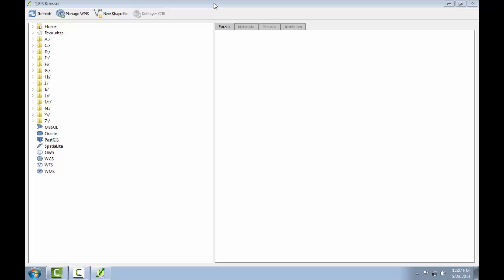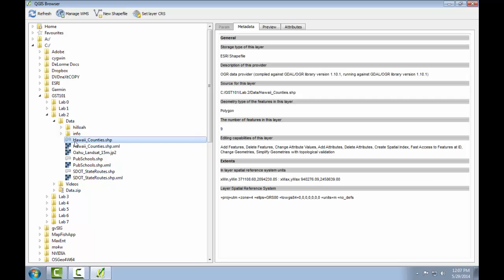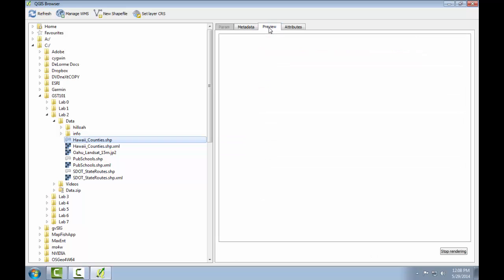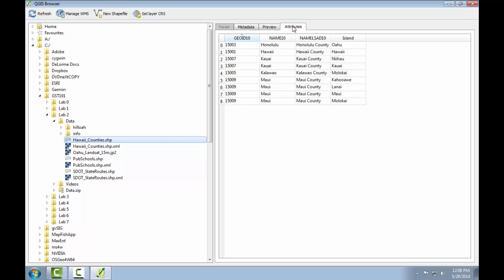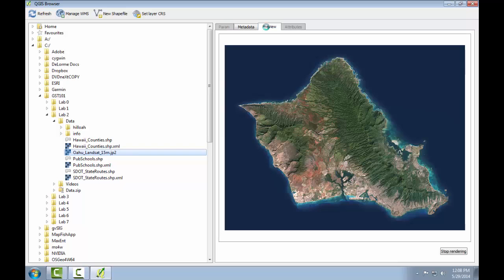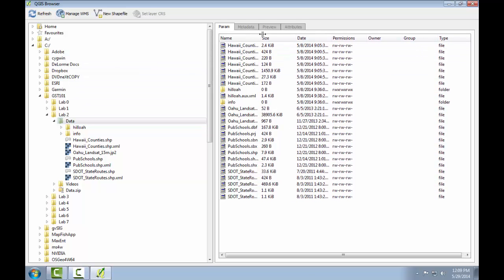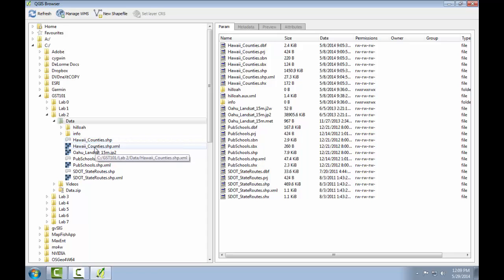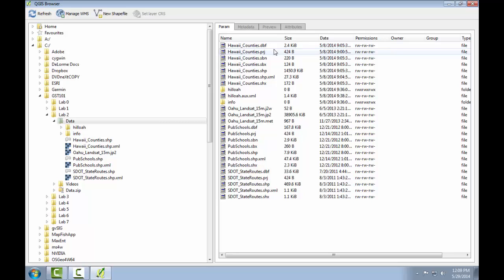GST101 Lab 2 Task 2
Now that you're familiar with the basic layout of QGIS Browser, let's explore some geospatial data in more detail.